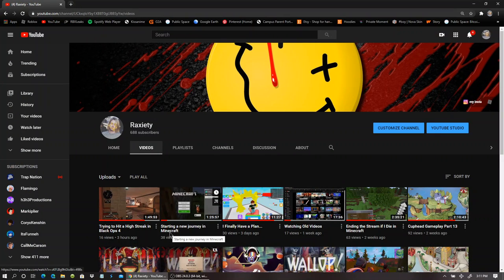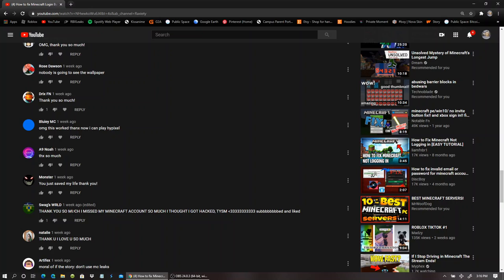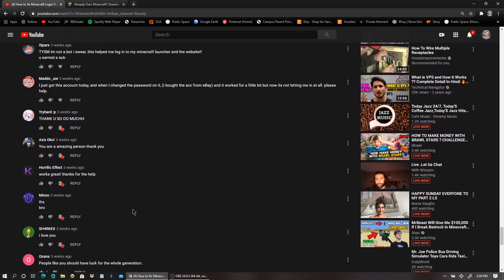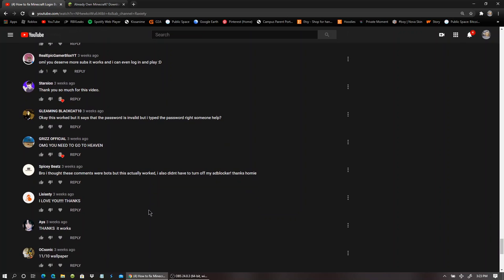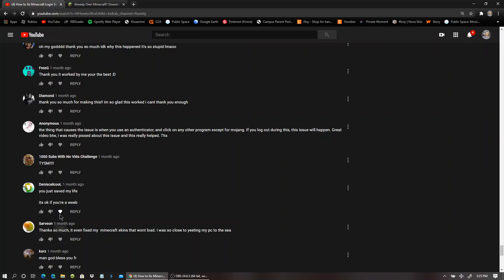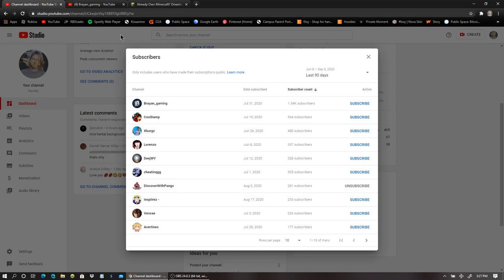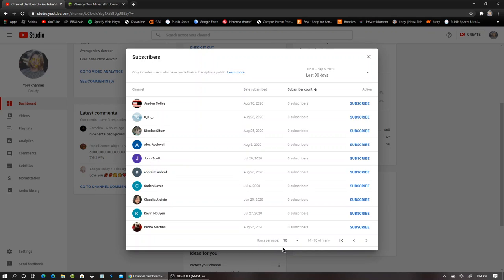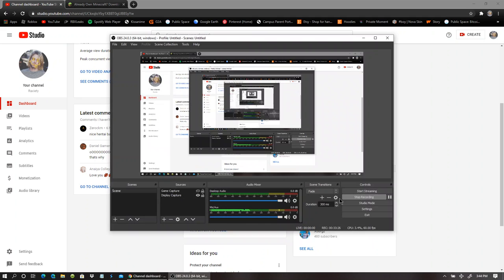100,000 Views...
Hey guys, it's Raxiety back again with another video on the channel. I reached 100,000 channel views and I wanted to make a long video talking and thanking you guys for it. :)